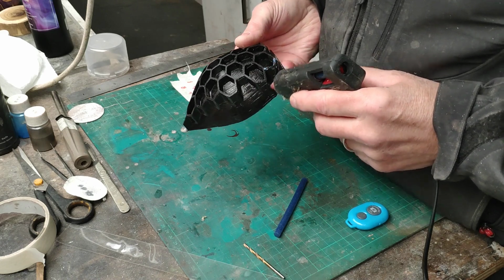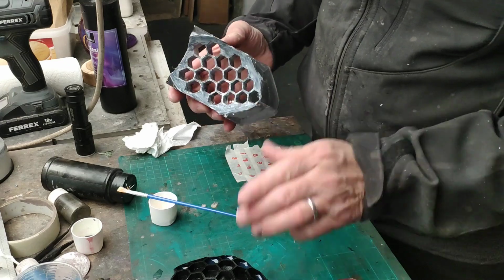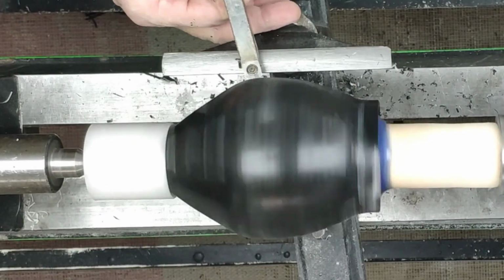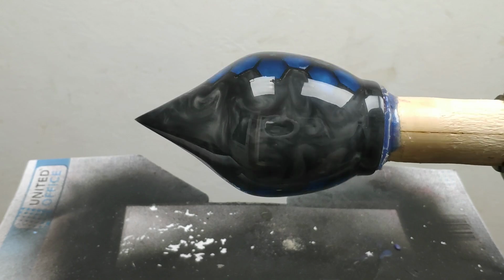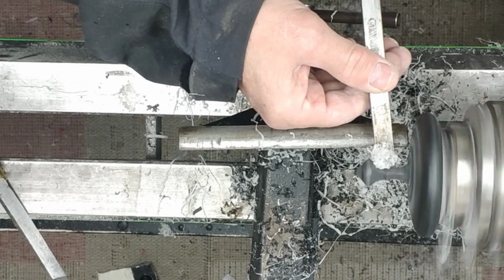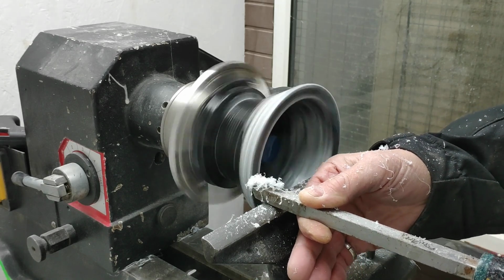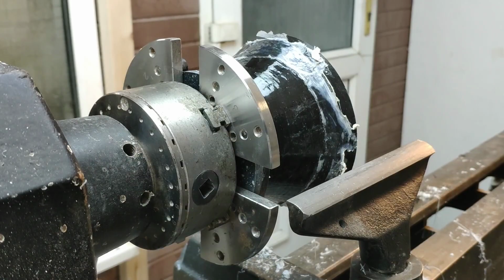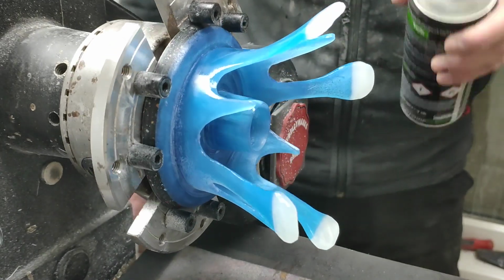The Tear Drop Urn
In this video I create "The Tear Drop Urn"  A resting place for Luft a pet cremation urn for a friends cat named Luft.  There's no wood in this one but plenty of Epoxy resin do deal with.  For this project, I've amalgamated 3D printing and resin to created interesting piece.  This method has allowed me to make a quite complicated item with the use of a minimal amount resin and very little turning.   The video has been produced in an informative way  following each step of the process.
 Turning is done on the wood lathe to make a beautiful urn.  The piece is finished in numerous layers of automotive lacquer to give a very high gloss appearance.  I hope you enjoy the video and thank you watching and sparing your time.